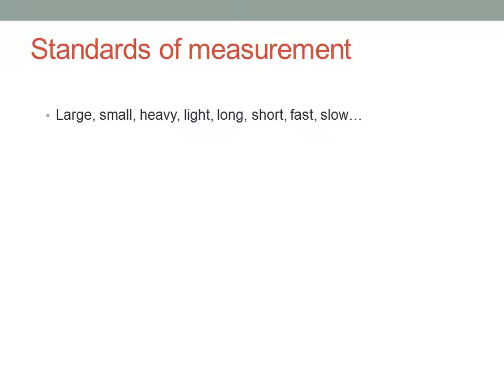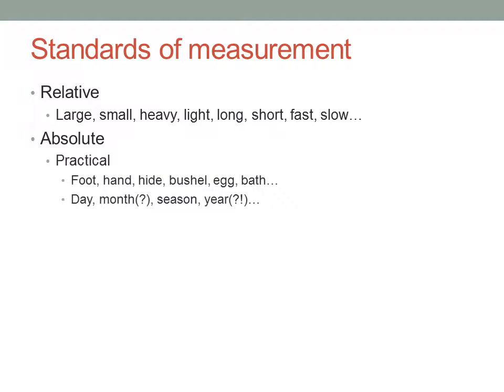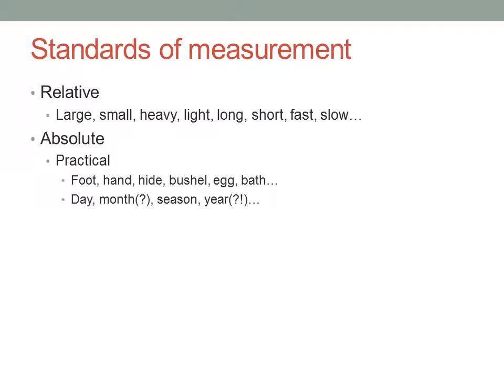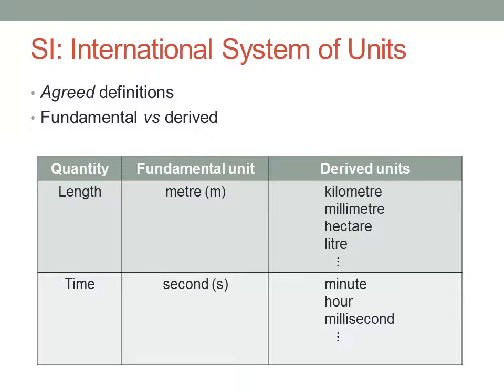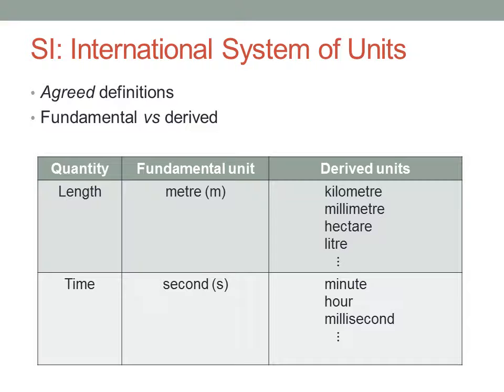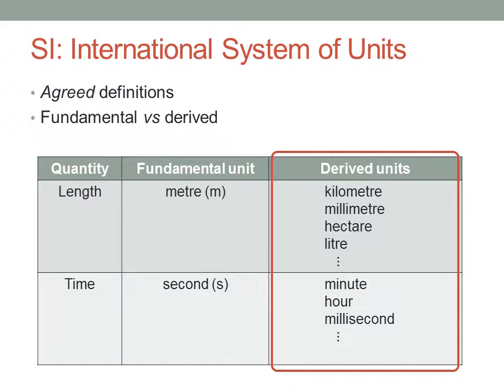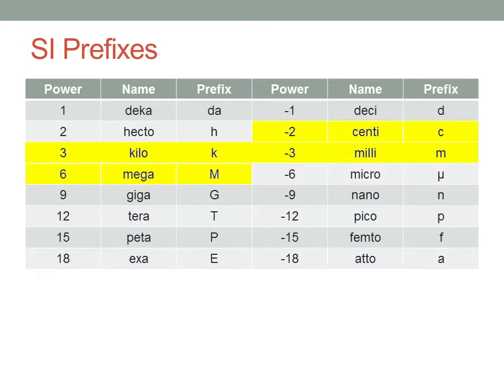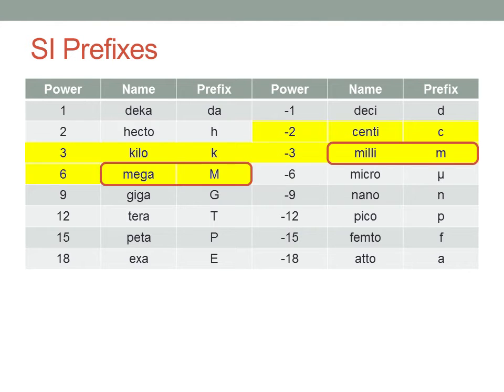Units for measurement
Relative "units" and the need for agreed absolute referents
The SI metric units for length (metre) and time (second)
Standard SI prefixes
This video has been produced by Ian Bailey-Mortimer for use in CR161 Introduction to Mathematics and Numeracy at Christian Heritage College and as a result the scope is limited to what is needed for that course.